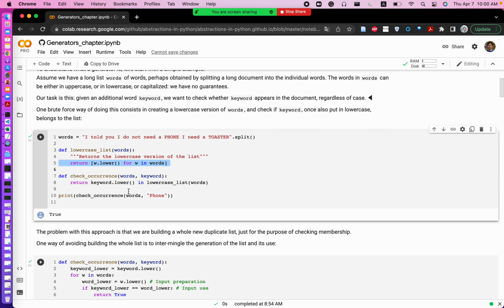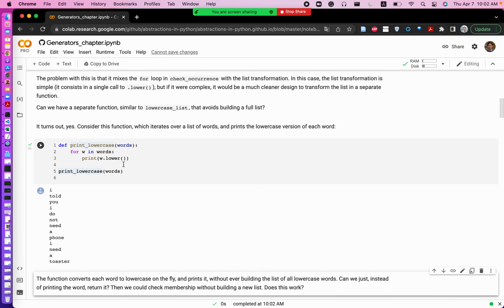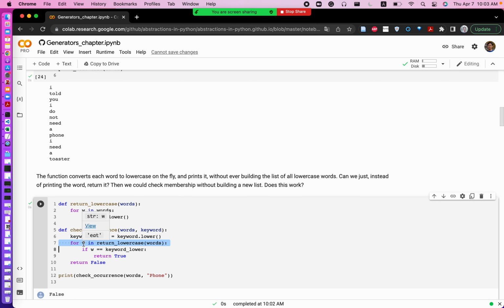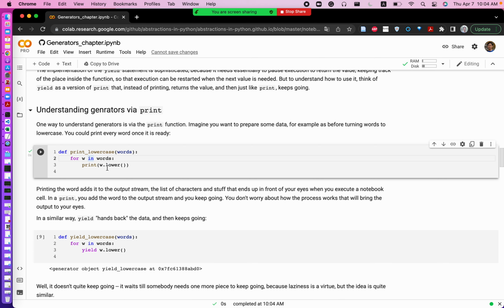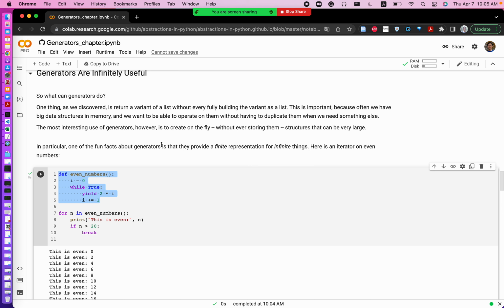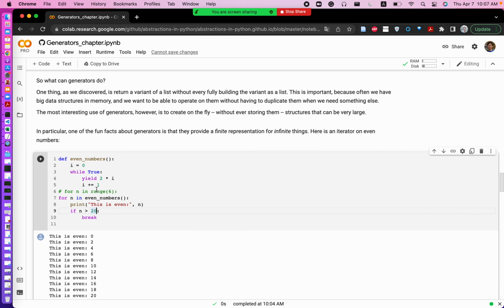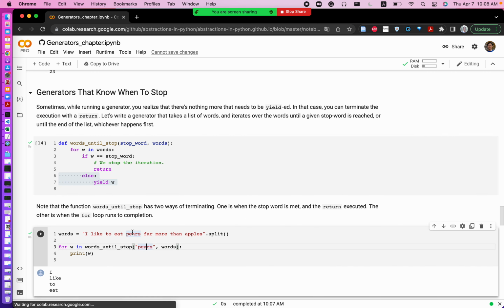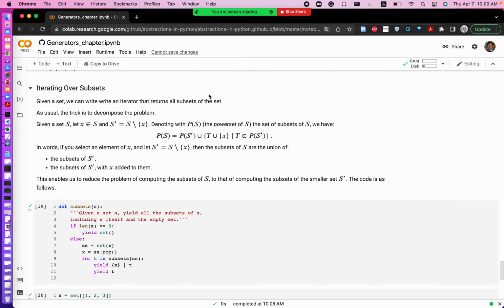Section4: Generators, CSE 30 Programming Abstractions: Python[Spring 2022]